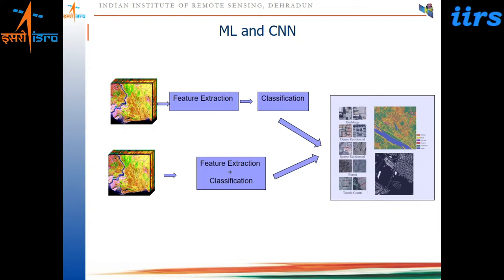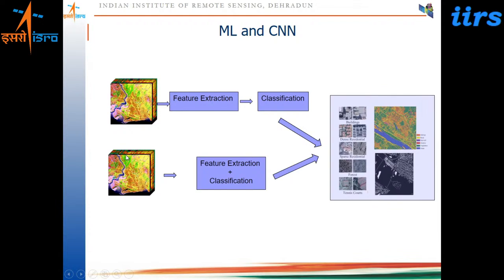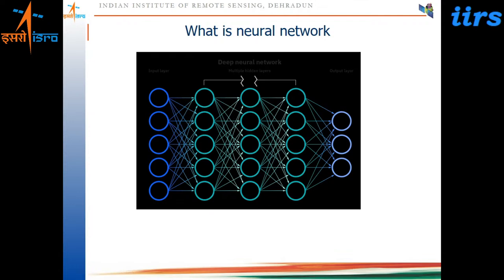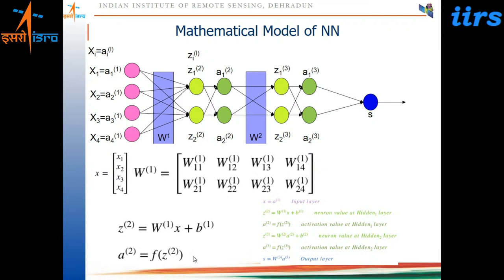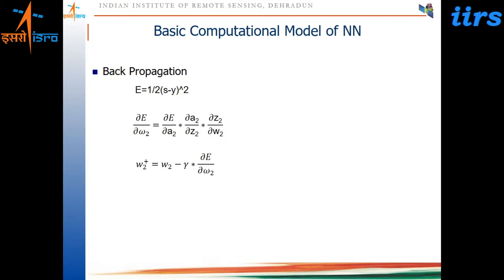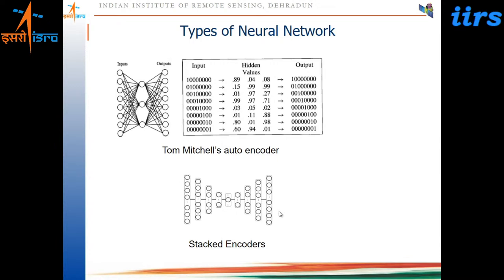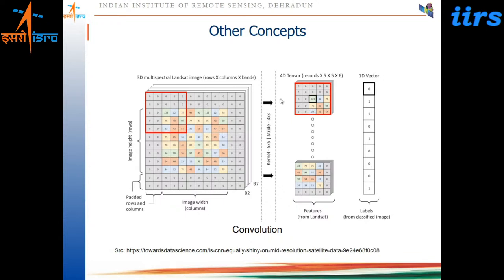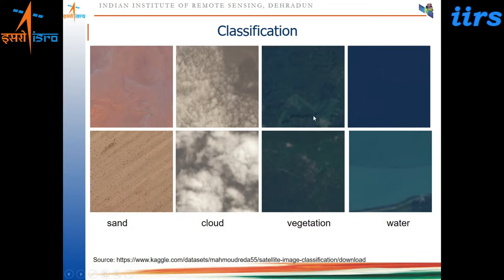NN and CNN computational architectures for EO tasks by Mr. Ashutosh Kumar Jha